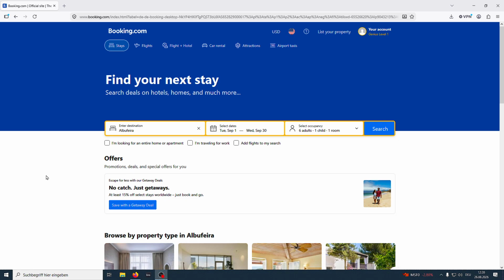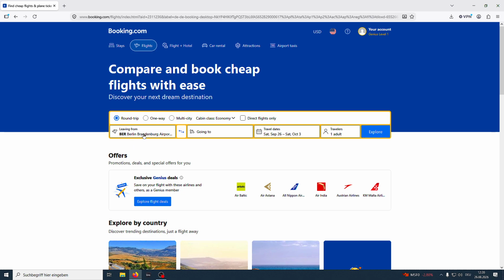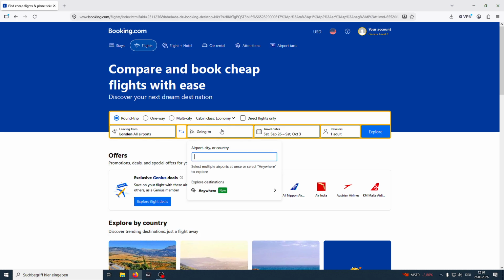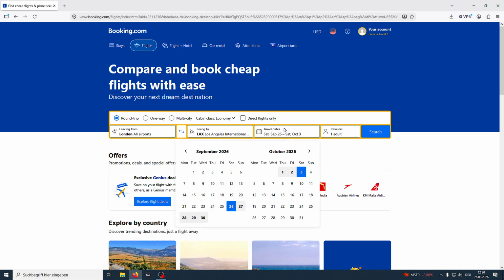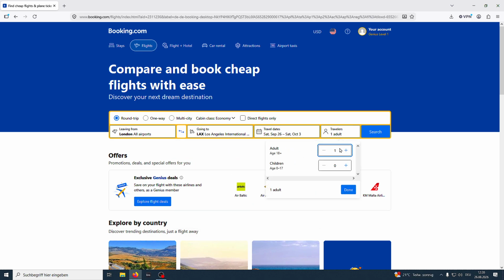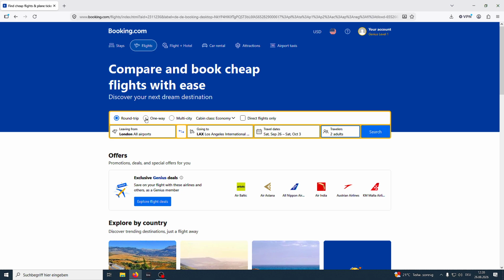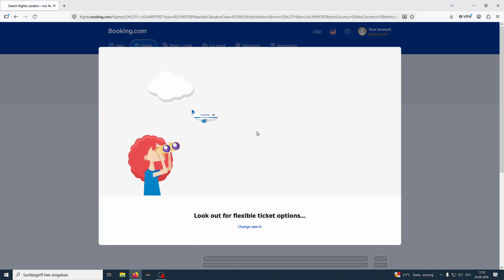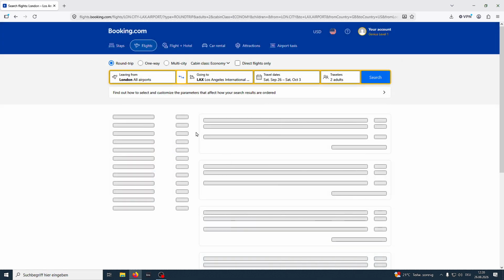Booking.com How to Book Flights Online - Tutorial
In this video I show you how to book flights online on Booking.com. While Booking.com is best known for accommodations, it also allows you to search and book flights in many regions.